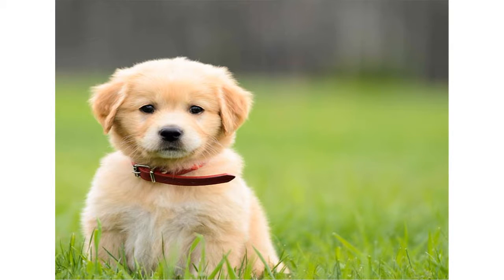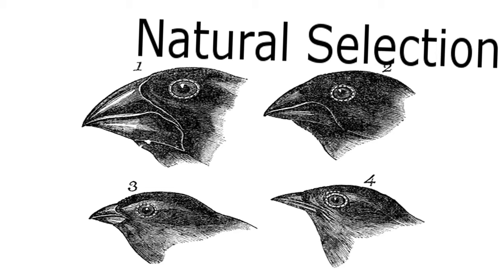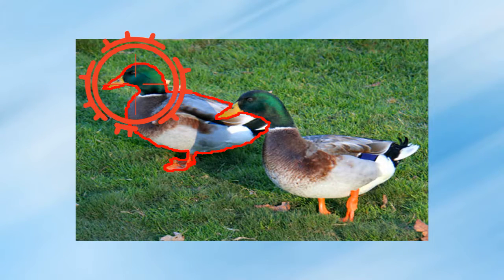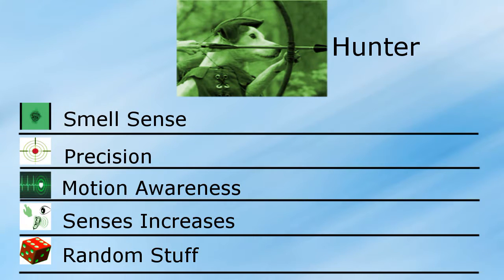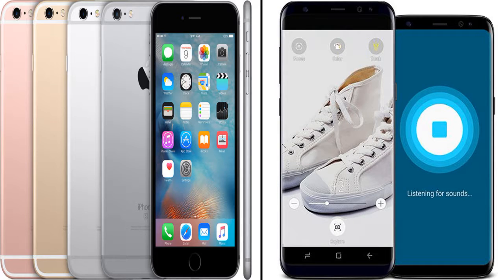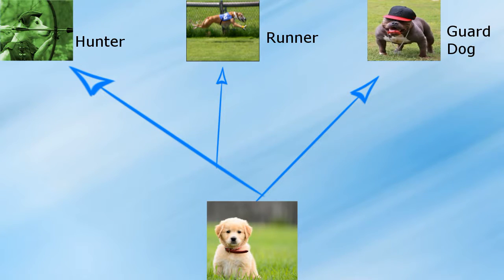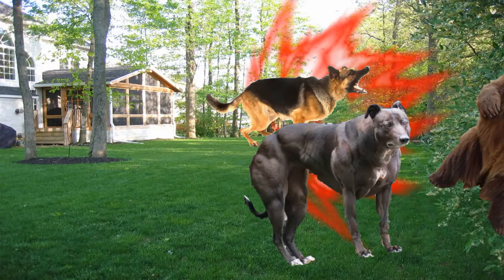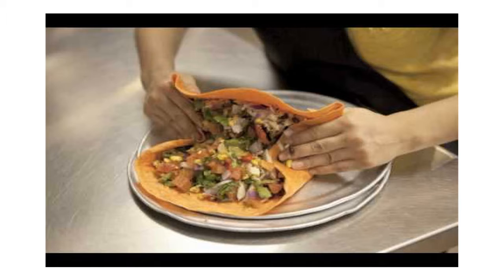THE TRUE POWER OF DOGS!! See what dogs are capable of doing!!!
This video will show the different classes that a dog can unlock!!! There's different classes that offer unique, and awesome skills! Don't just take my word for it, watch for yourself.